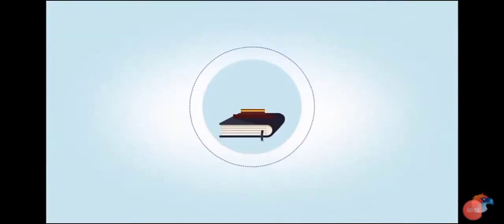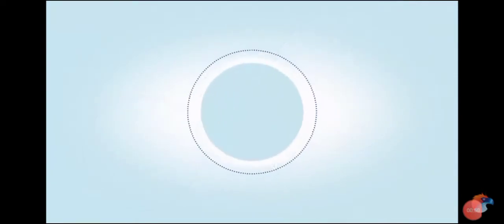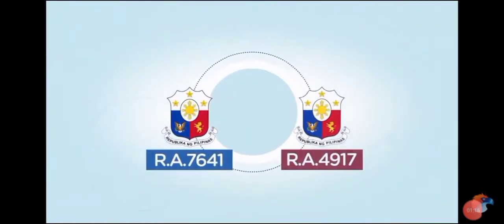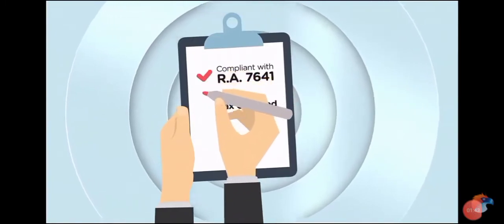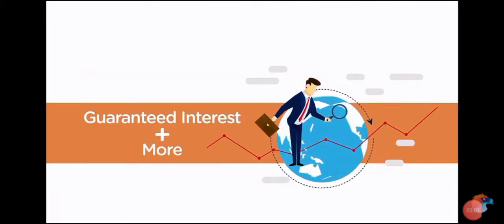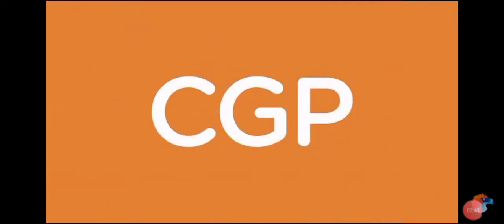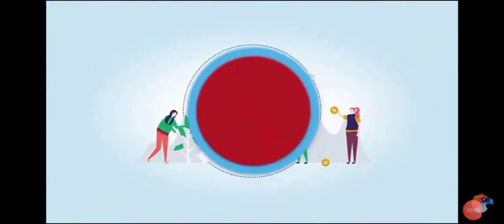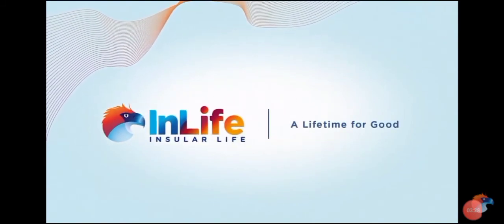Life Insurance Plan | CGP